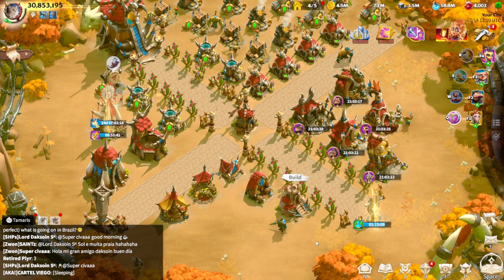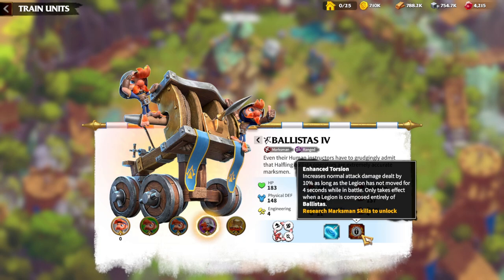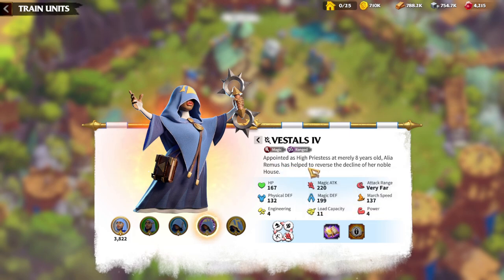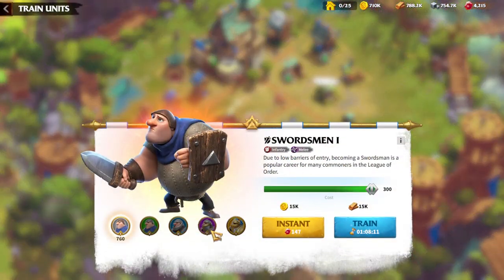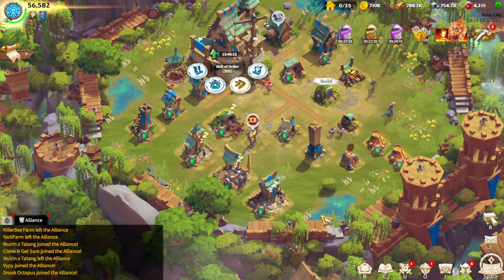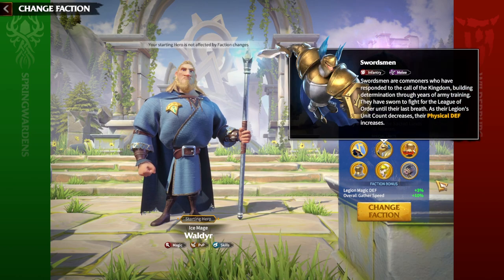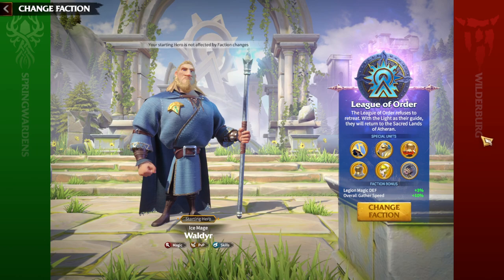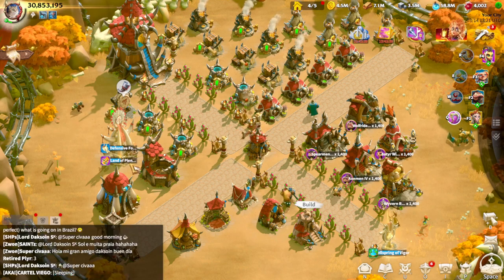Unlock the Secrets of League Of Order Units Special Skills Explained Call Of Dragons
Welcome to our comprehensive guide on unlocking the secrets of League of Order Units' special skills in Call of Dragons! Whether you're a seasoned player looking to refine your strategies or a newcomer diving into the game for the first time, this video has something for everyone.

In this video, we delve deep into the intricate world of Call of Dragons, focusing specifically on the League of Order Units and their unique special skills. From gameplay tips to beginner-friendly explanations, we've got you covered.

Discover the best faction for your playstyle, learn essential tips for maximizing your gameplay experience, and gain valuable insights into the most effective strategies for dominating the battlefield in Call of Dragons.

Whether you're a free-to-play enthusiast or a seasoned veteran, our beginner-friendly guide will help you navigate the complexities of Call of Dragons with ease. Don't miss out on this essential resource for mastering the game!

🐉 Unlock the secrets of Call of Dragons with us!
🎮 Call of Dragons Guide | Gameplay Tips | Faction Insights
🔥 Perfect for Beginners & Seasoned Players alike!
🏰 Discover the Best Faction for Your Adventure!
🛡️ Master League of Order Units' Special Skills!

0:00 Intro
0:55 Marskman
1:55 Mages
3:10 Cavalry
4:27 Infantry
6:27 Celestials
7:00 Why League Of Order is Good
9:30 Final Thoughts